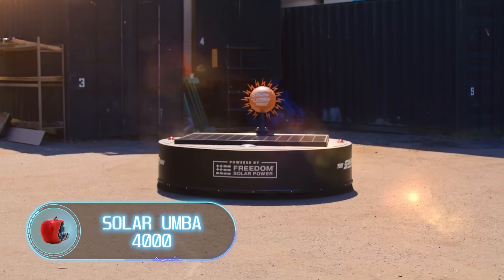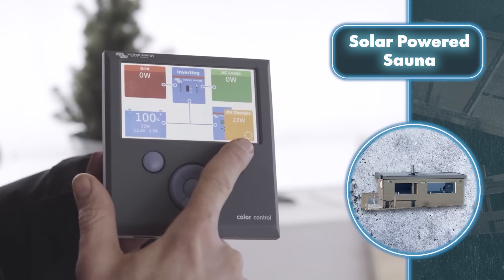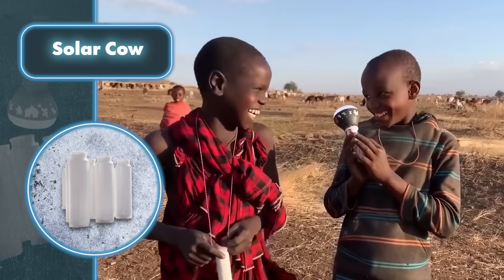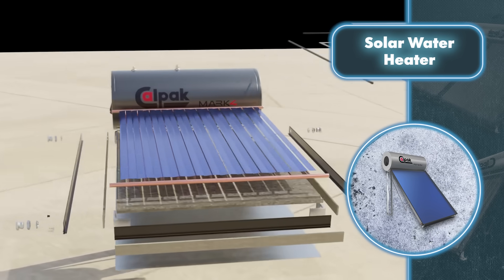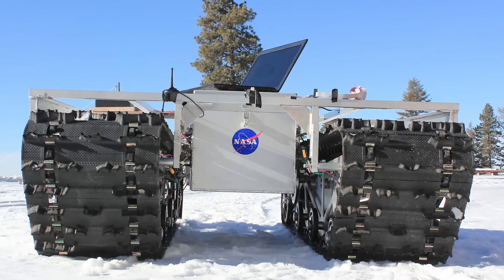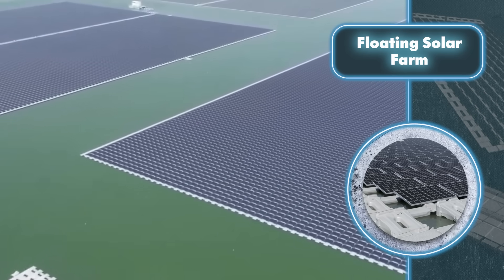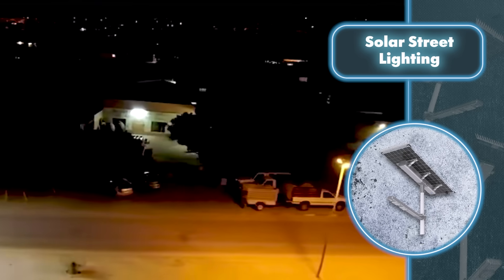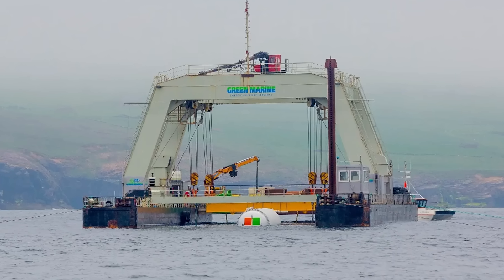Ingenious Free Energy Inventions You Should Know About